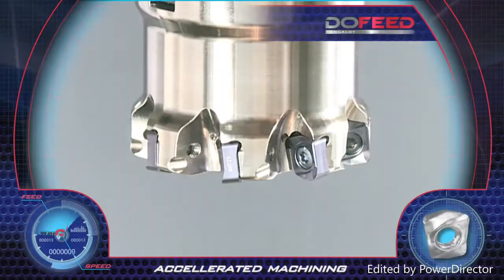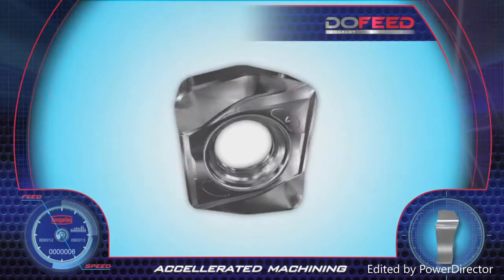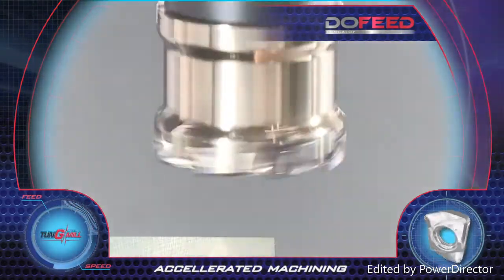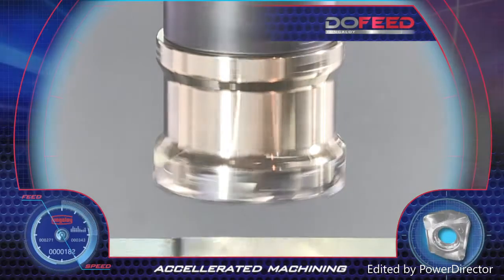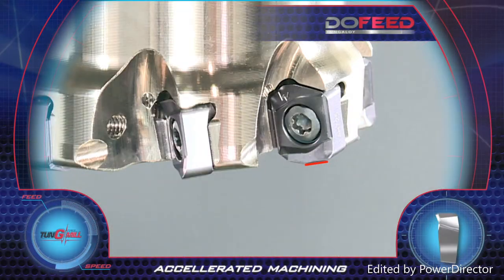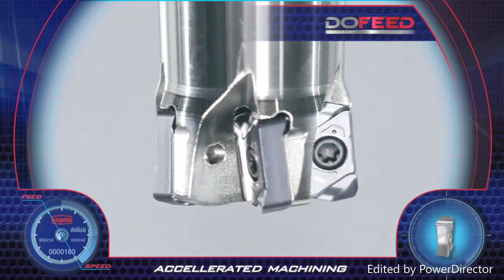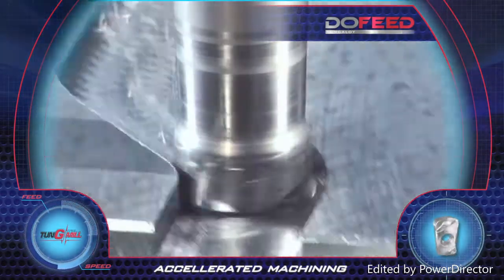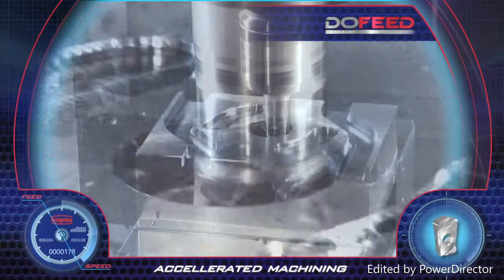DoFeed from Tungaloy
High-feed cutter for a wide range of applications
DoFeed has been expanded to include coarse pitch cutter in addition to close-pitch cutter to cover a wide variety of applications and machining needs.
Features:
– High productivity with excellent chip evacuation and remarkable chip control
– High feed per tooth up to 2 mm (0.079″)
– Economical insert with 4 cutting-edge:
Available in 2 sizes for depth of cut
1.0 mm (0.039″) for TXN03, EXN03, HXN03
1.5 mm (0.059″) for TXN06, EXN06
– Low cutting force design
– Wiper insert for excellent surface finish at high feed rate, eliminating semi-finishing operation
– 2 types of cutter pitches:
Close-pitch for high productivity in stable condition
Coarse pitch for low-powered machines to reduce vibration
Applications:
– High-feed milling
– Ramping
– Plunging
– Enlarging hole
– Slotting
– Drilling
– Shoulder milling
– General machining
– Mold machining